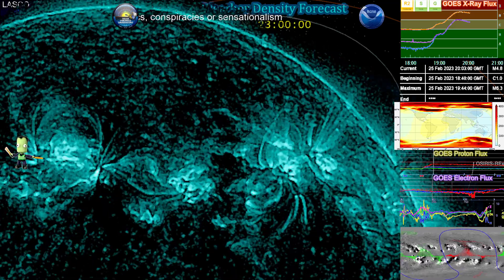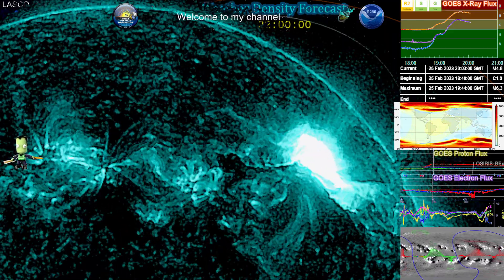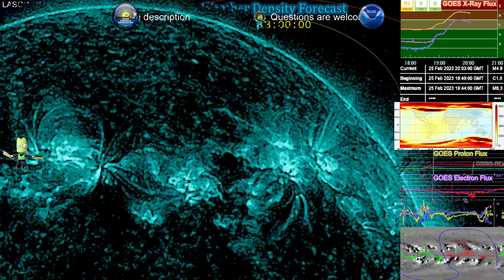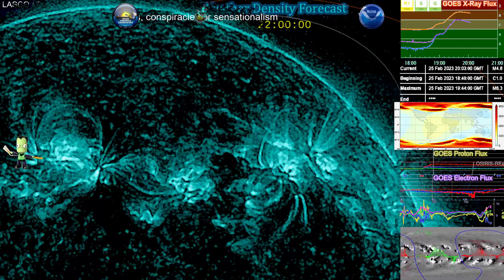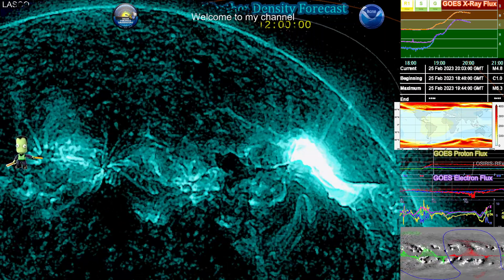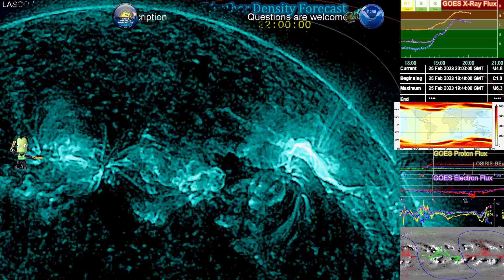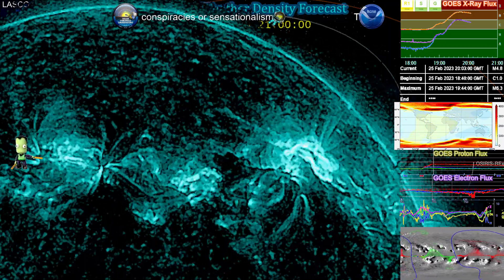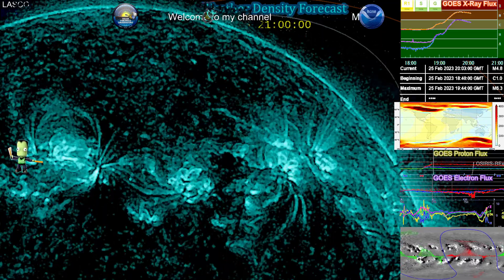M-6.3 Solar Flare & significant CME, ongoing from Regions 3229, 3235 & 3234 25 Feb, 2023 4K